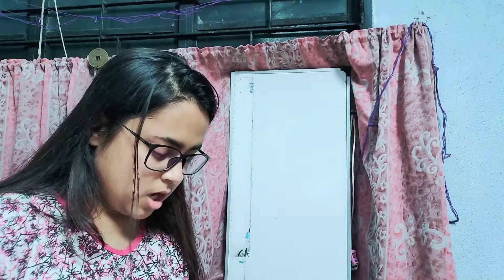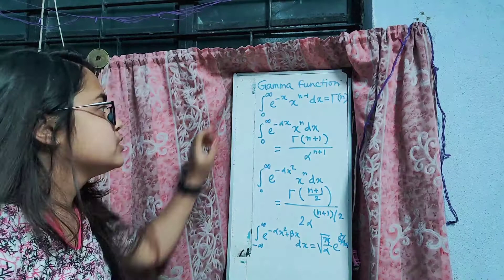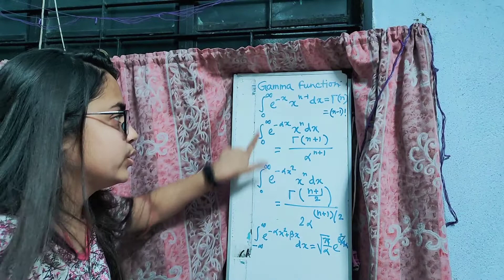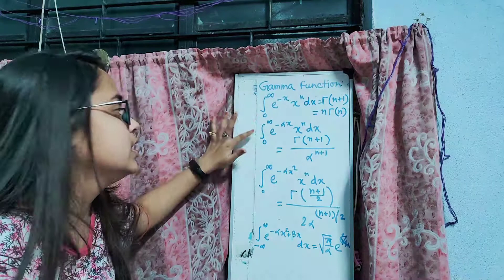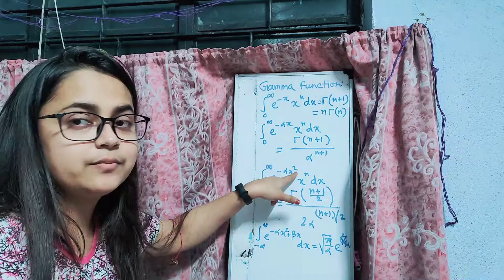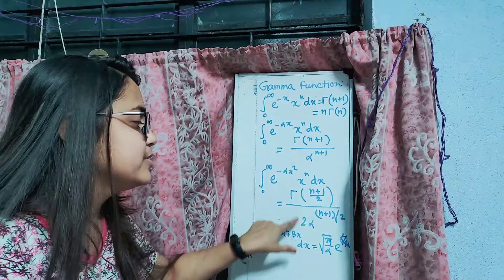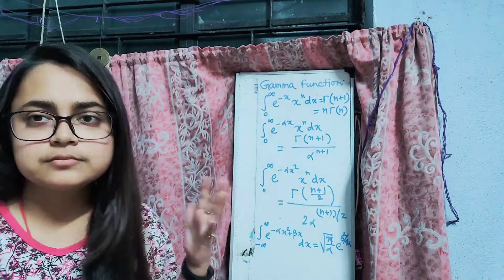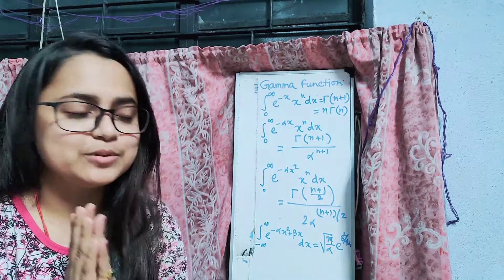Gamma function || Quantum mechanics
Hello everybody, I'm a PhD scholar in IIT Kanpur. I have done masters from IIT Madras. I have created a new YouTube channel making video lectures for NET GATE and PhD entrance test and interview. Also I will share the procedure of PhD admission and my experience of the entrance and interview. This is the link. I will put new videos in this channel. Teaching Videos are containing my notes.

Gamma function
Remember those formula for your CSIR NET GATE PhD entrance exam.

Forgot to tell, Gamma ½ will have the value √π